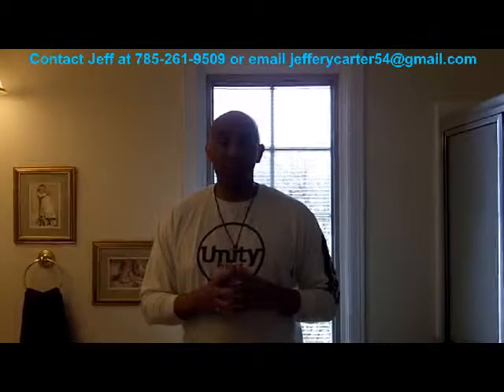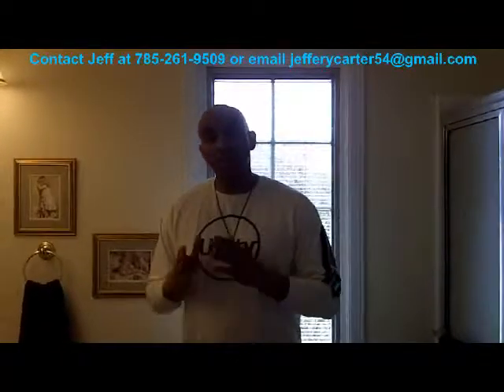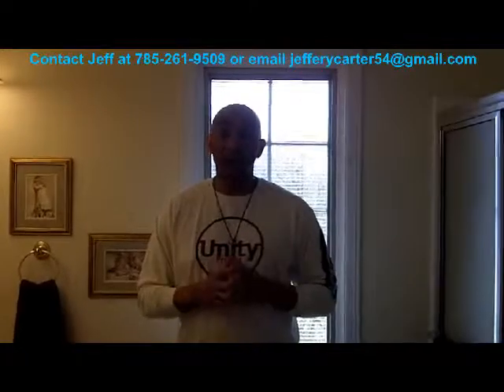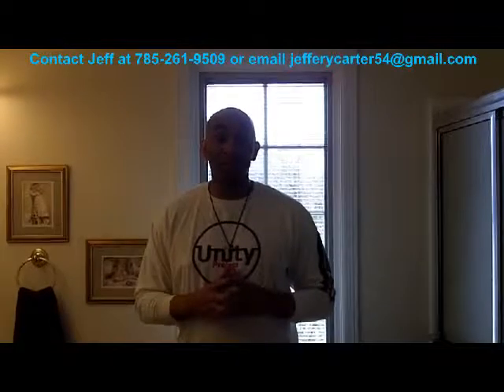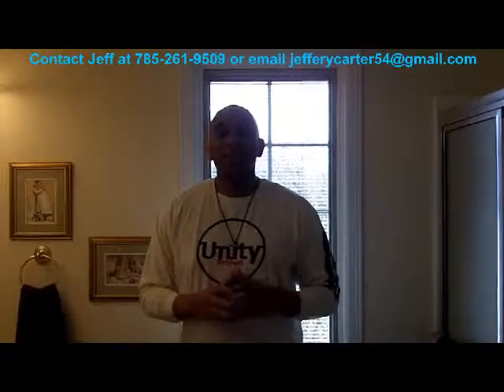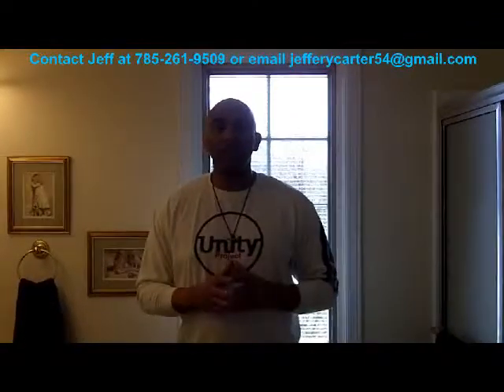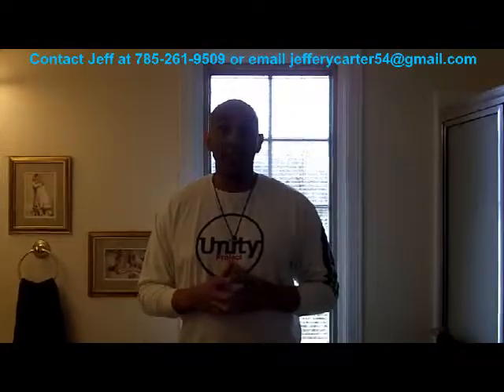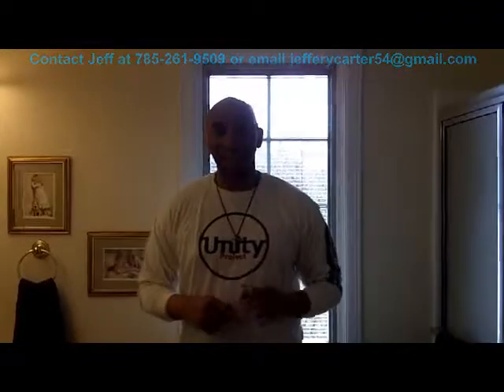Video Tip of the Week- Cleaning bathroom mirrors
This video explains how to clean the bathroom mirror from fog after a shower. We share a couple of tricks to assist you. We also share how to clean up the mortgage process and choose the right lender. and for more tips and insight go